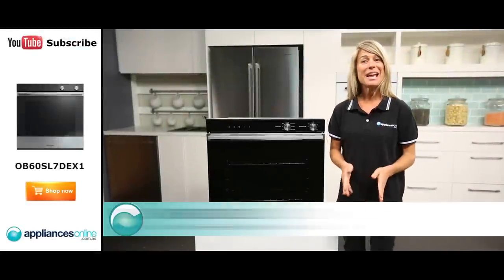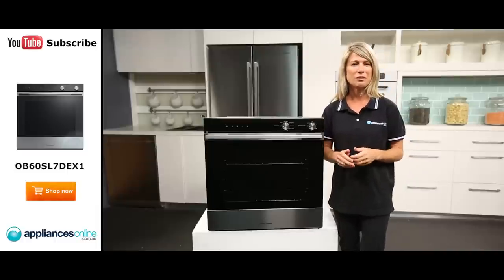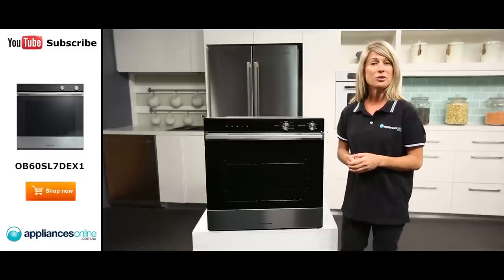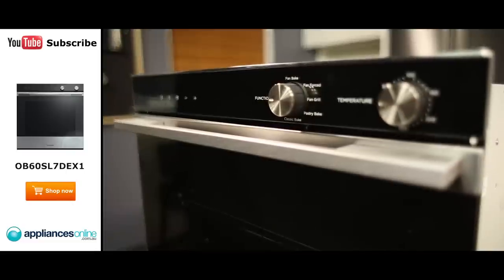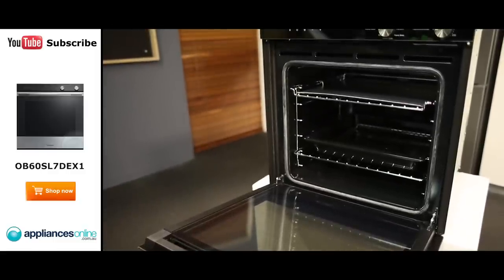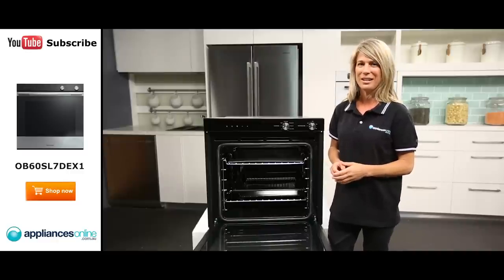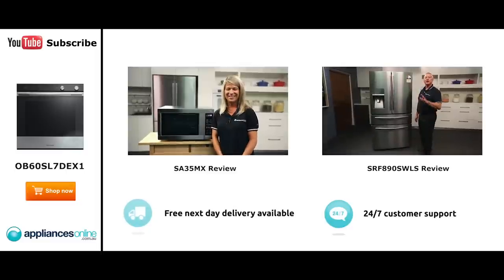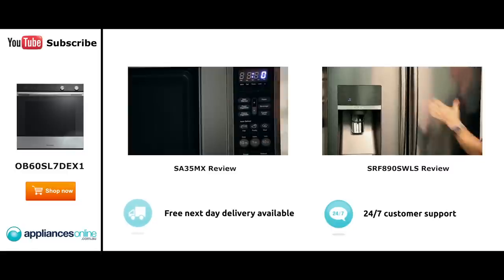Stylish 60cm Fisher & Paykel Electric Wall Oven OB60SL7DEX1 review - Appliance Online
Choose this Fisher & Paykel wall oven if you’re looking for a great-looking modern appliance that lets you effortlessly prepare delicious meals using simple electronic controls. Its generous oven capacity allows you to more easily prepare large meals, which is ideal for larger families and party hosts. And with self-cleaning catalytic liners, it’s easy to keep this oven well-maintained and always ready to cook.

Use the electronic controls to preset your oven’s cooking time, and even to schedule when your oven will start. This allows you to prepare a meal early in the morning and set the oven to start cooking an hour before lunchtime. When the program is complete, the oven will even switch itself off.